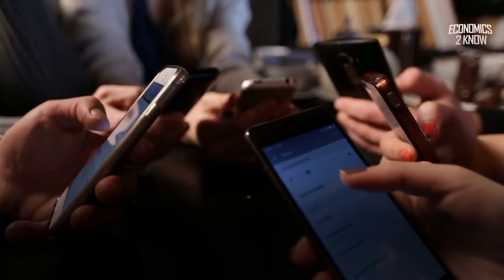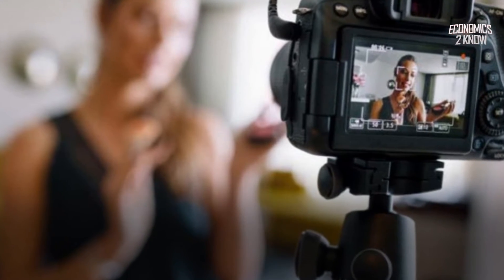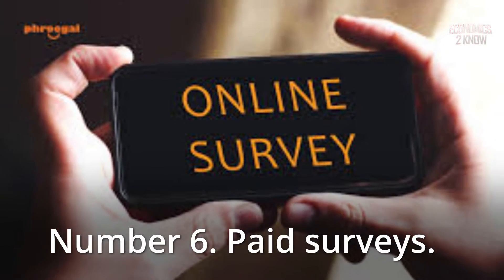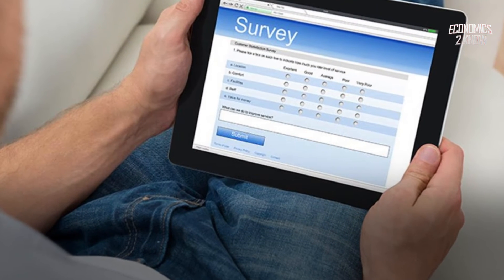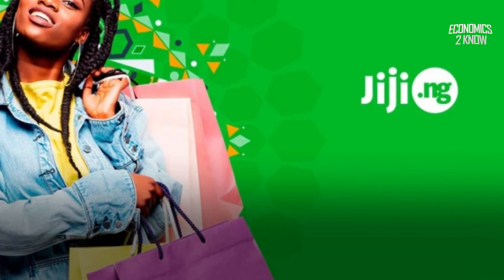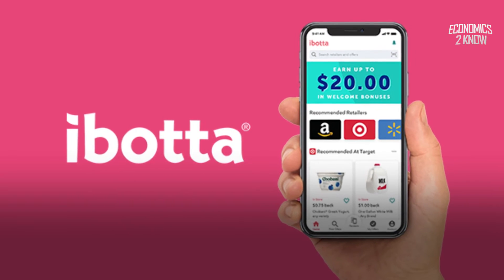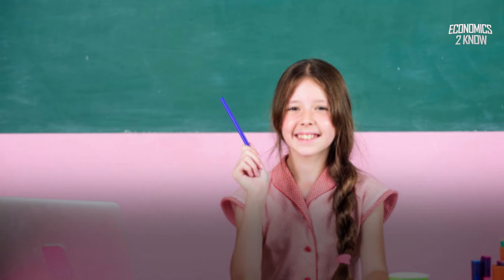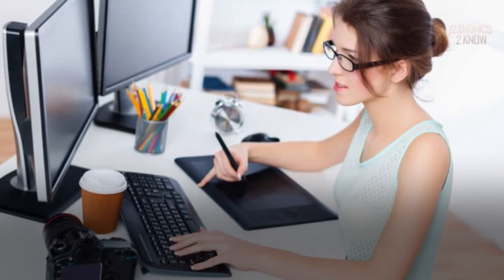How to Make Money from Your Smartphone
Financial and economic compelling educational topics.
Everyone now has a smartphone that runs on either the iOS or Android operating systems. It is possible to earn money simply by using your smartphone. This is a free program that can assist you in making a lot of money. There are a variety of methods to earn money with your cellular phone. These include watching videos, clicking on advertisements, reading emails, shopping online, surfing the web, and taking surveys.

There are smartphone apps that pay you to shop for food, clothes, fragrances, and toiletries.  Freelancing is one of the most reliable ways, to earn money using your phone. You need a good smartphone and an adequate Internet connection to use these apps.

Working as a freelancer gives you a lot more freedom than working for someone else. You have complete control over which clients you accept, your hourly rates, and the hours you work. And also, there's no need to ask your supervisor for a raise if you're working for yourself.